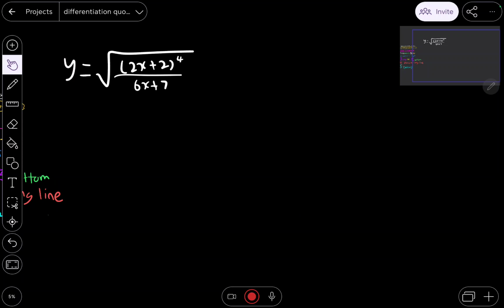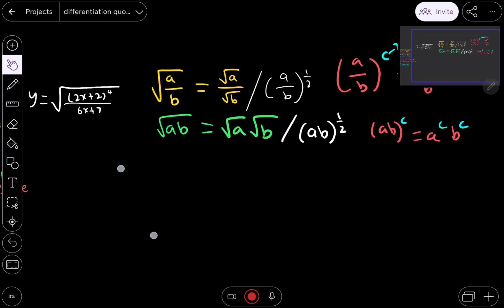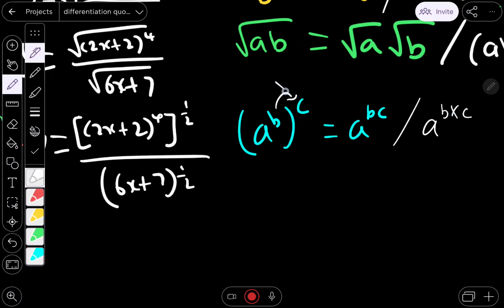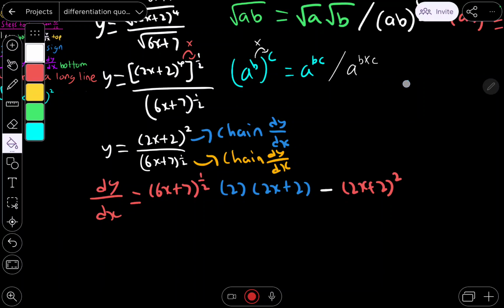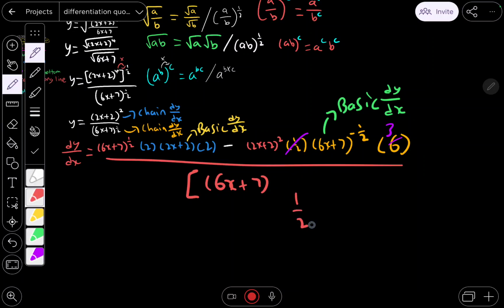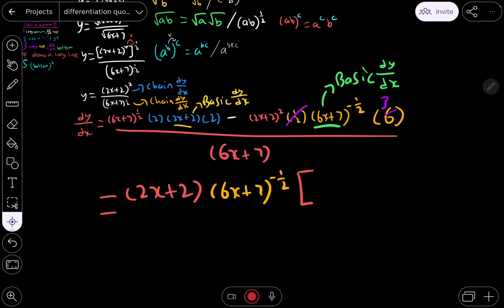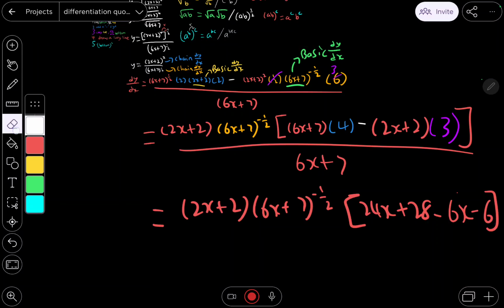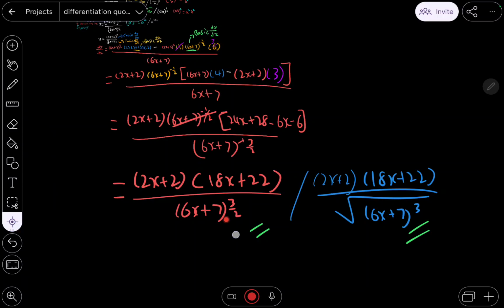Exemplar question on quotient rule (Hard difficulty) AM syllabus 4049